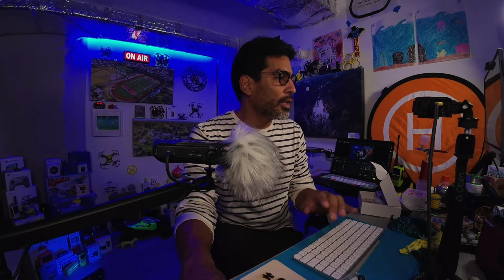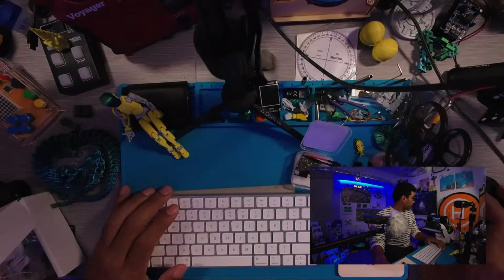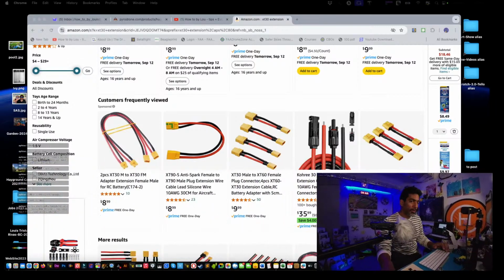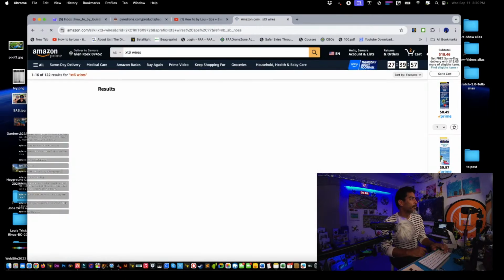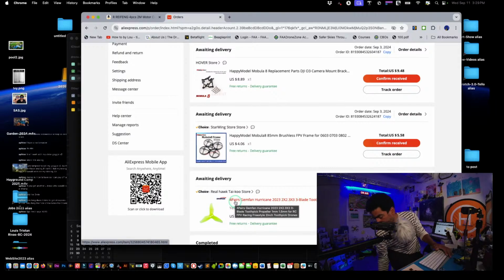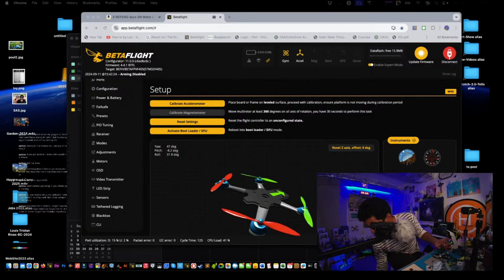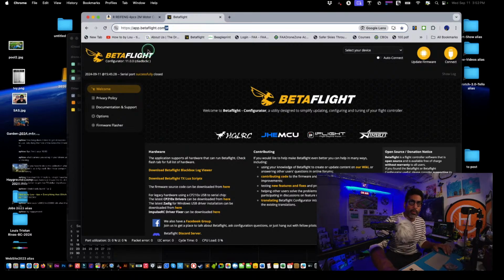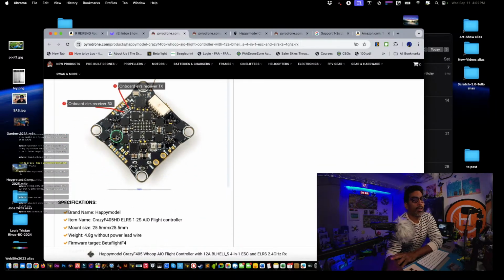Live Q and A - How to by Lou - tips + Everything that Glitches's Live broadcast